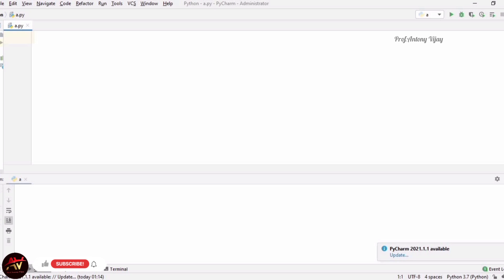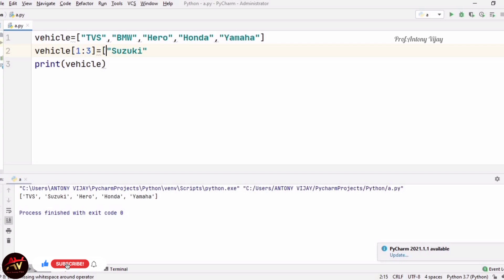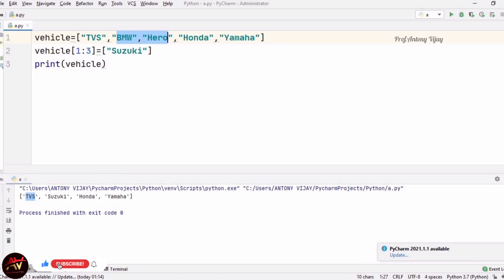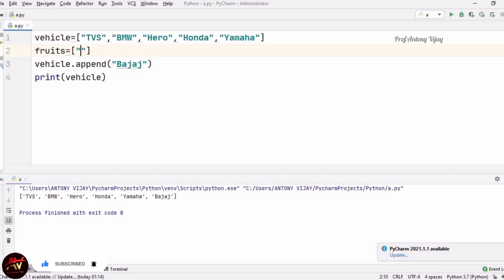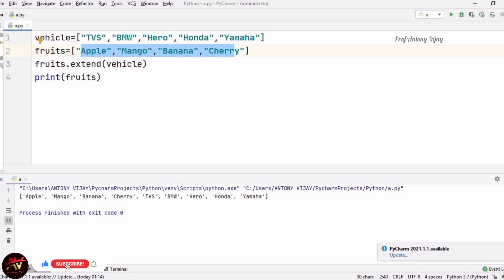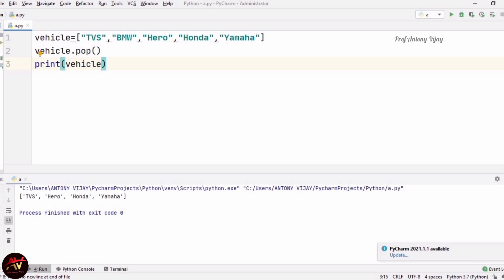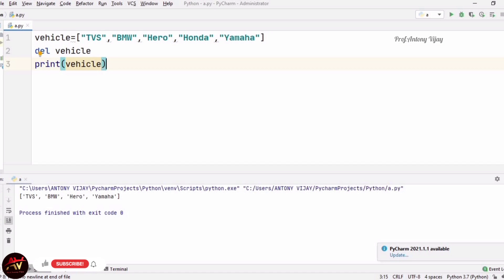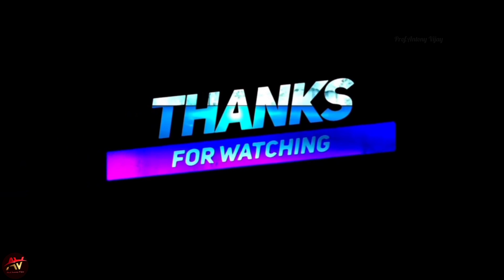List Data Type in Python Part -2 (ENG) | Prof.Antony Vijay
Hi Viewers, This is Prof. Antony Vijay. In this video I have explained the concept about List Data Type in Python in an easiest Manner. In this channel I am going to upload lot of python programming videos in future. Here I have mentioned some of the playlist links for your Learning Purpose.